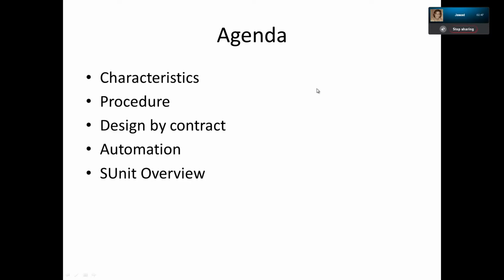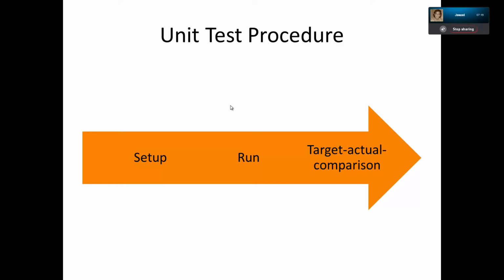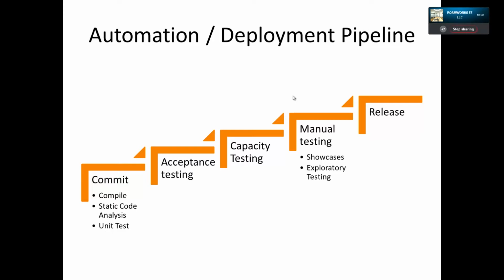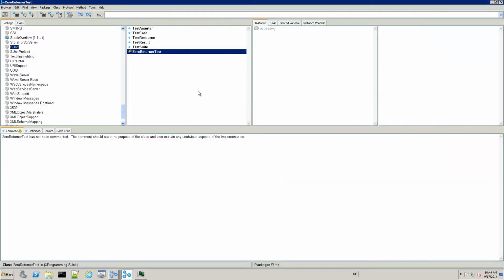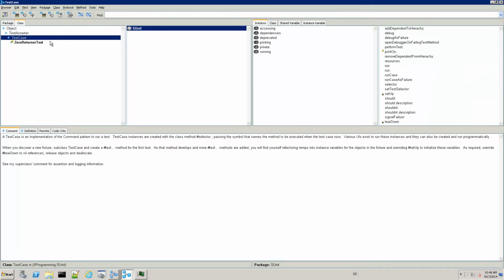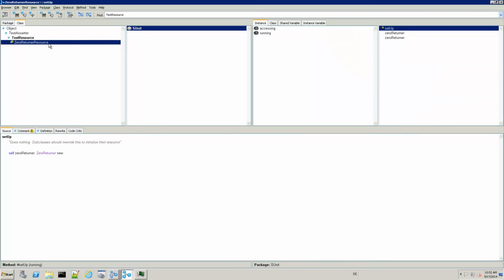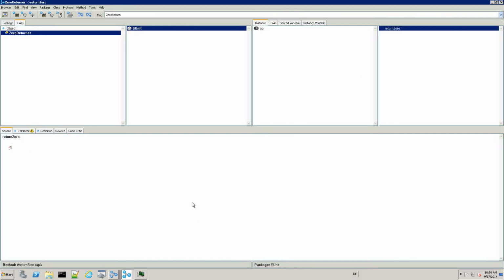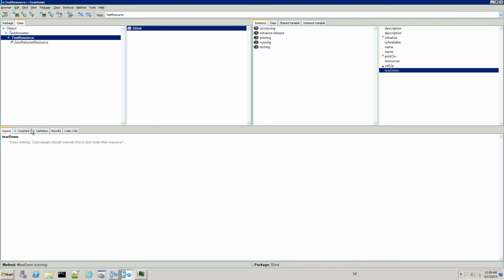SUnit Smalltalk Beginners Guide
SUnit Smtalltalk Beginners Guide, Tutorial, by ROAMWORKS, David Hartmann, 2014